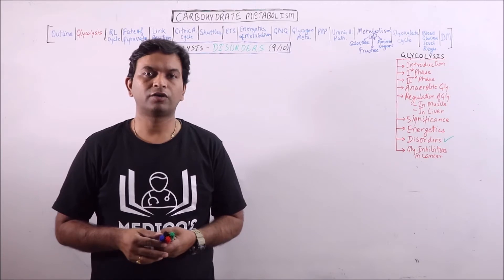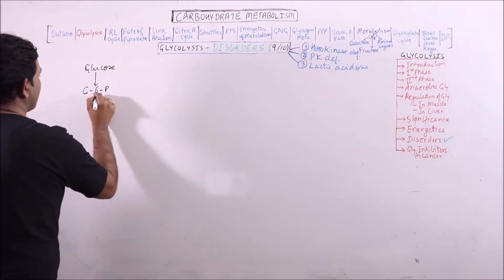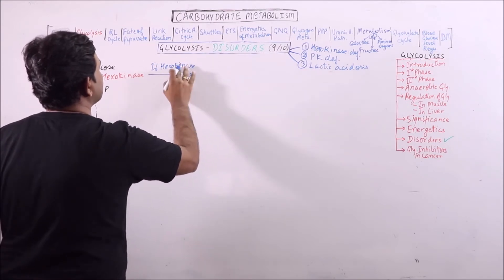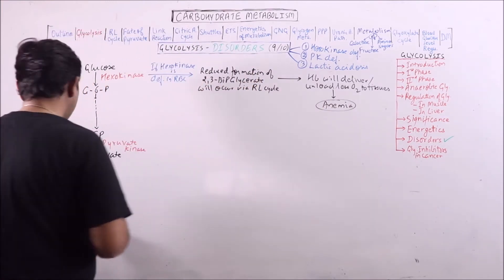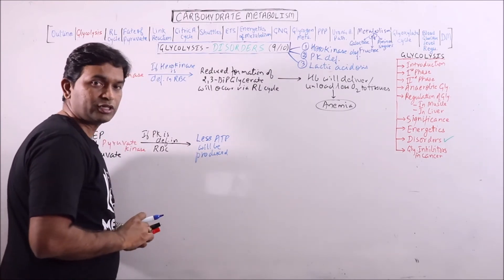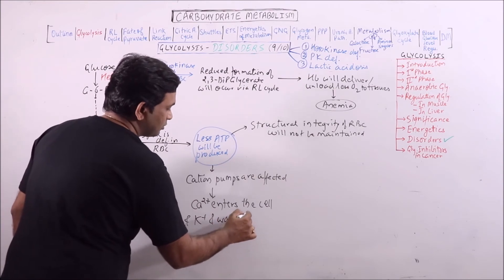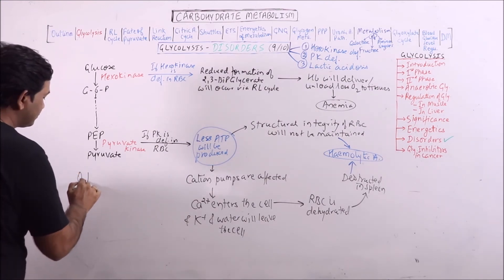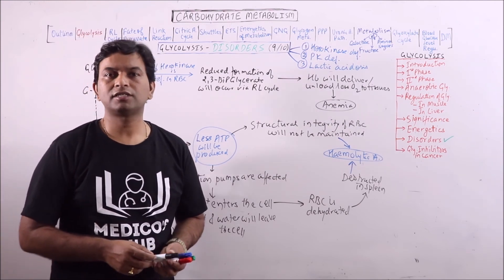BioC.09.012.Glycolysis (9-10) – Disorders | Dr. Prashant Sharma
In this video, Glycolytic inhibitors are discussed.